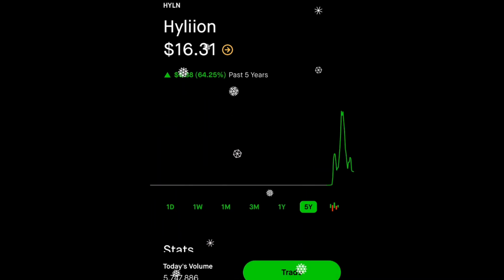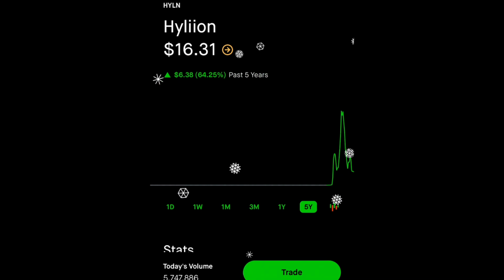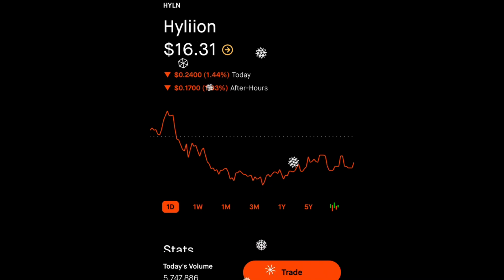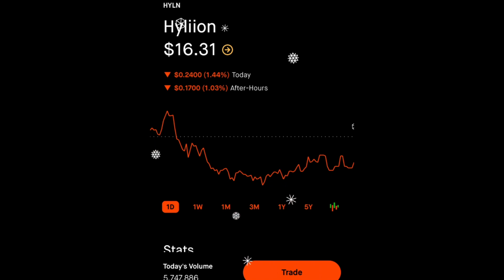MASSIVE HYLIION STOCK ANALYSIS-THIS COMPANY IS GOING TO EXPLODE | BUY HYLIION STOCK AT $16?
MASSIVE HYLLION STOCK  PREDICTION 2021-HYLIION STOCK ANALYSIS!! Hyliion stock is a very underrated stock! Hyln stock analysis and why I think hyln as a company could be a huge market changer with years to come. In the video I describe why I think hyliion has a chance to be the top competitor when it comes to producing battery powered trucks. I have a long term vision of hyliion and think hyliion stock is going to do great things. I think hyliion stock will be a 50-75 dollar stock in the coming years because this company still has so much more room to grow!
This only my opinion ladies and gentlemen and any feedback is always taken into consideration. Thank you guys for clicking on the video below! I am always open to feedback on how to better improve my channel! Please leave down in the comment section below any stocks you would personally like me to go over. It is only my personal opinion and recommendation on the specific stock I am discussing. If any of you have any investing questions at all please feel free to go ahead and send me a private message and I’ll be more than happy to answer all of your questions. I am also open to any opinions on specific channel ideas so please feel free to pm if you would like to see a certain type of series on the channel
Down below is my Robinhood Link If you sign up using the link below you do get one free stock it is completely free to sign up! Start Your Investing journey

Your free stock is waiting for you! Join Robinhood and we'll both get a stock like Apple, Ford, or Facebook for free. Sign up with my